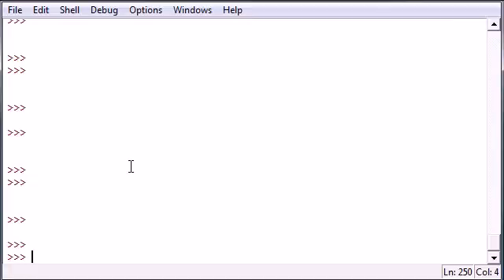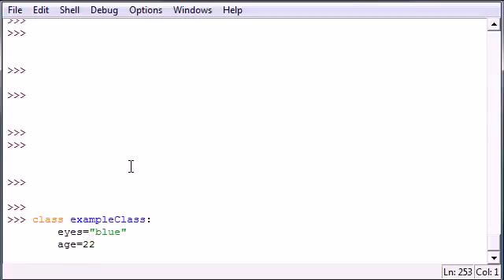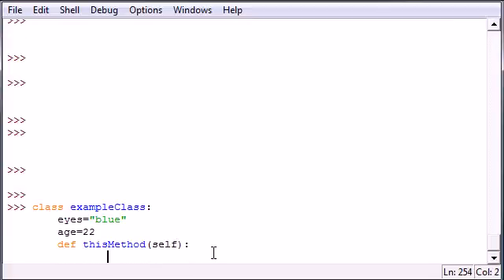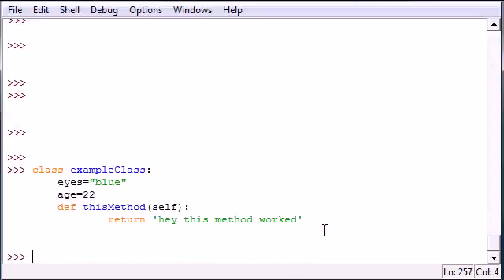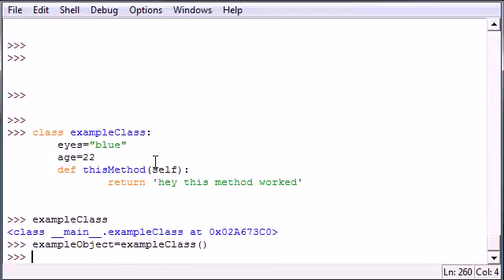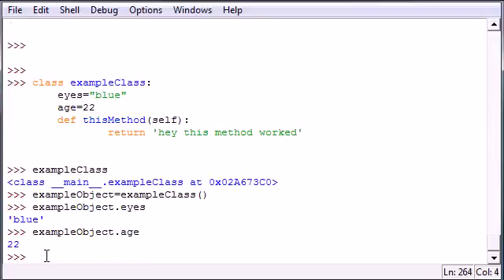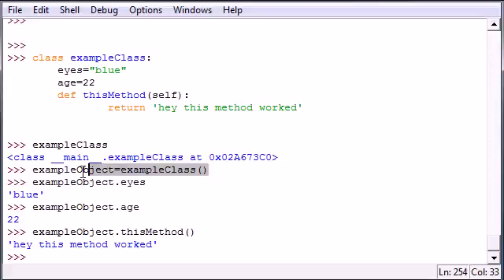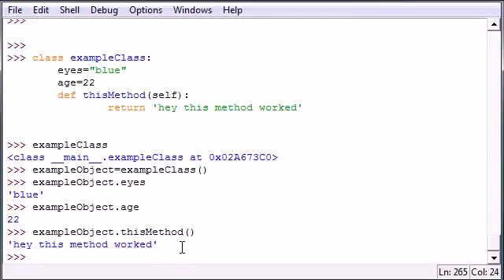Python Programming Tutorial 32 Object Oriented Program